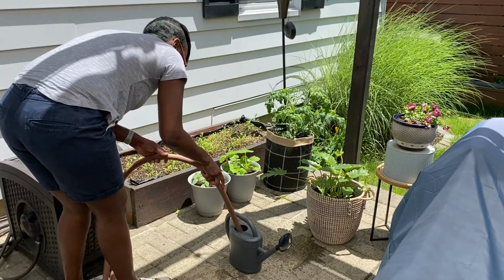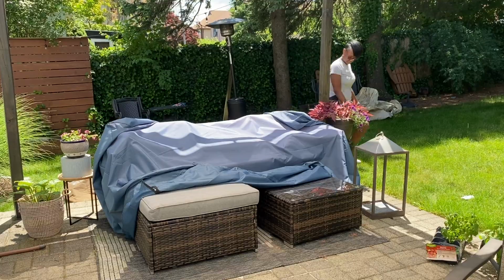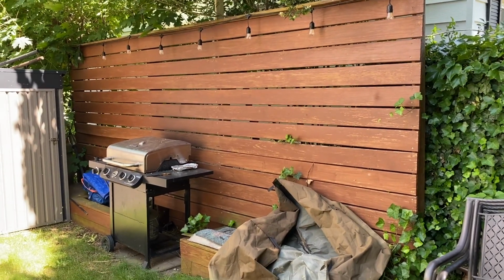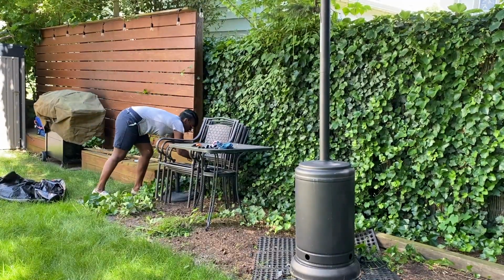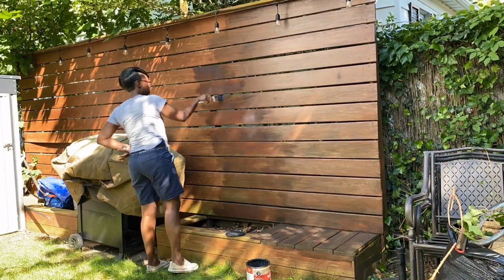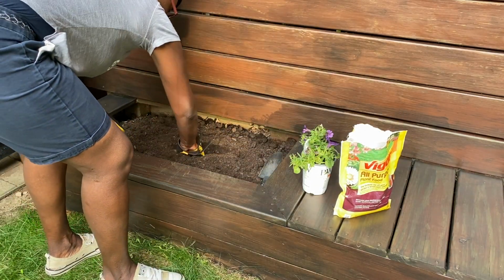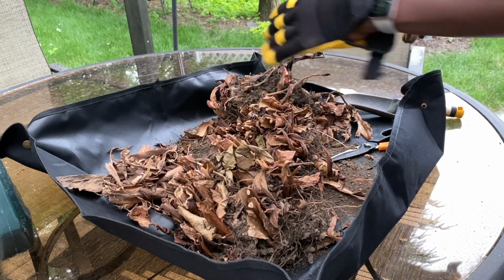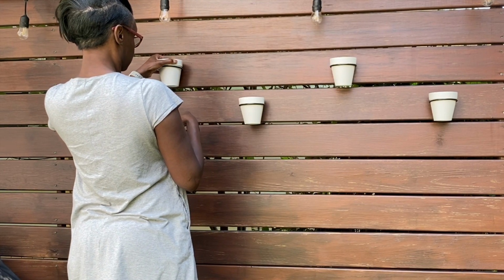Summer BBQ patio makeover | Getting ready for Summer | Backyard BBQ ideas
Hello there! I hope you enjoy!

Patio complete makeover | diy pergola build | Clean with me marathon | outdoor transformation

Daphne’s Homescape
591 Warburton Ave
Box #205